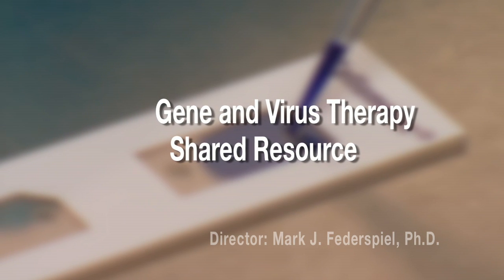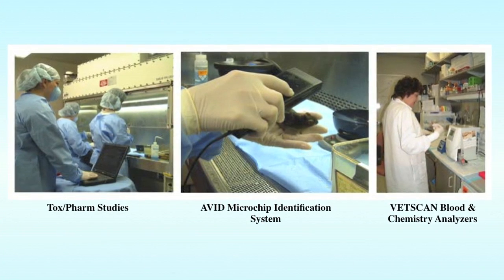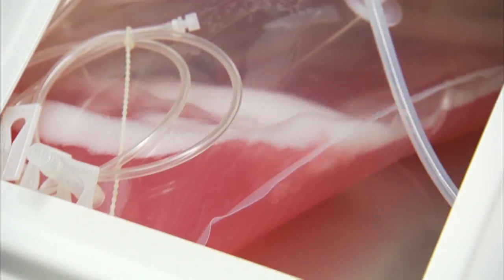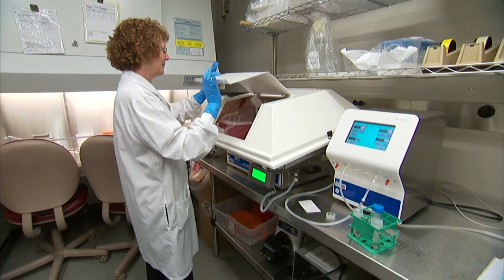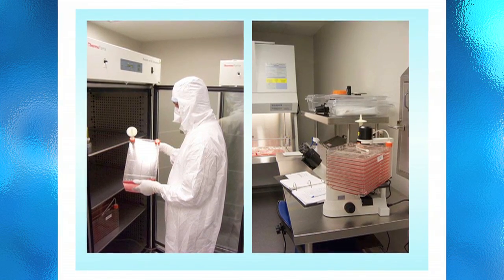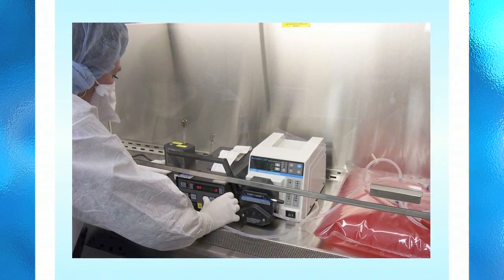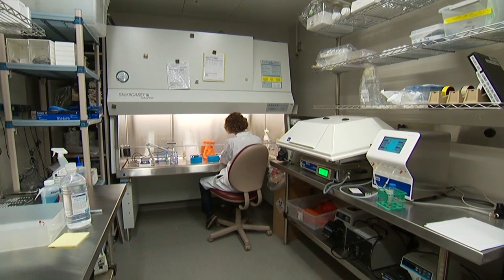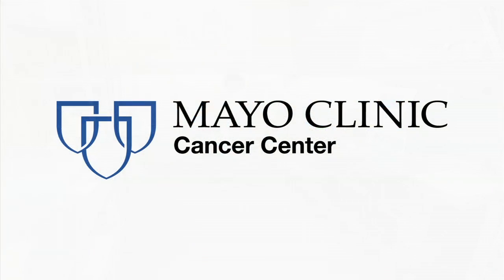Mayo Clinic Cancer Center Gene and Virus Therapy Shared Resource: A Virtual Tour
To permit translation of a promising therapy from the research laboratory to a human clinical trial, the Food and Drug Administration (FDA) requires efficacy data, toxicological and pharmacological characterization of the drug, clinical grade drug manufacturing, a well-designed clinical trial protocol and appropriate institutional approvals. The Gene and Virus Therapy Shared Resource provides the resources and expertise in manufacturing and animal testing of recombinant viruses to meet these FDA requirements for Mayo Clinic Cancer Center investigators with promising virus-based therapies.